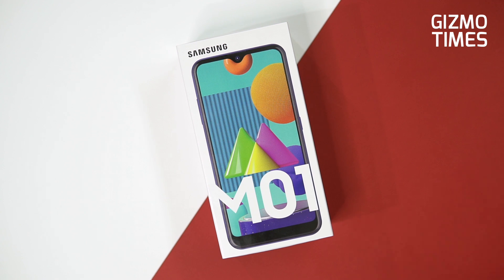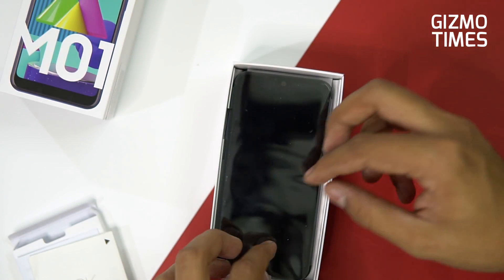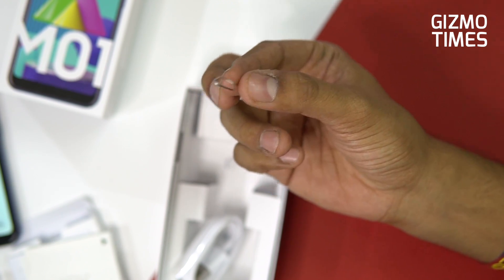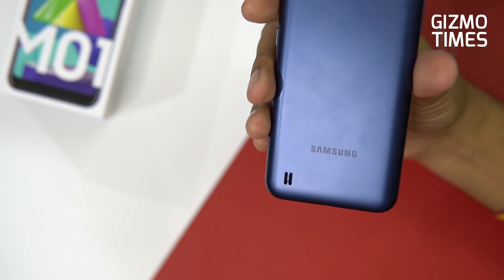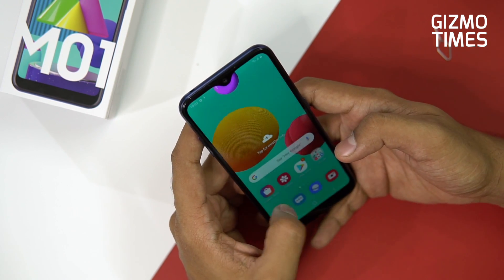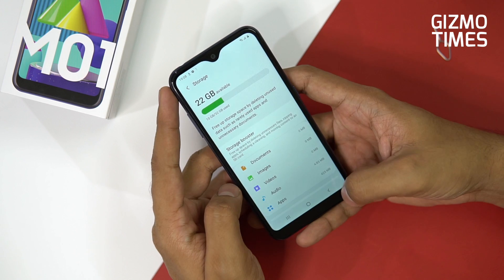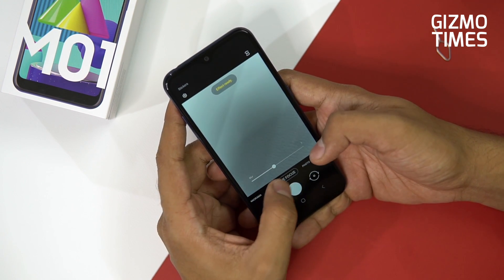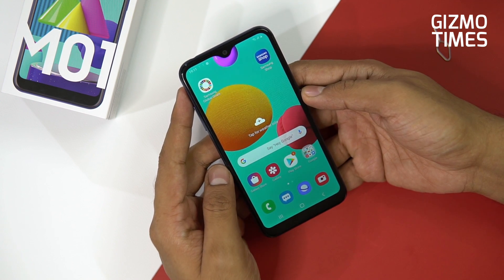Samsung M01 Blue Indian Retail Unit Unboxing, Hands-on | 3+32GB | Rs. 8999 | Snapdragon 439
Samsung has officially launched the Samsung Galaxy M01 smartphone with 3GB RAM and 32GB storage, and the phone comes with an HD+ 5.7-inch display, Snapdragon 439 processor, 4000 mAh battery, and 5W charging. Check out the unboxing and hands-on with the phone.